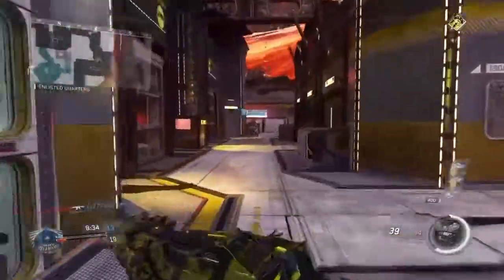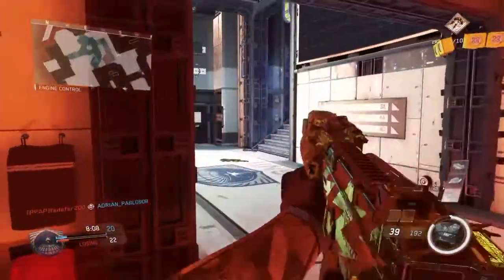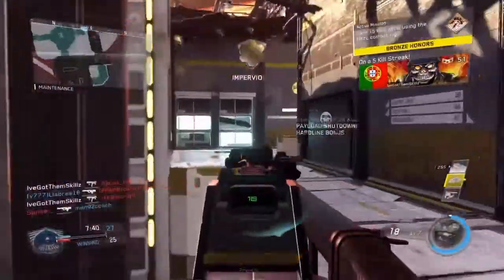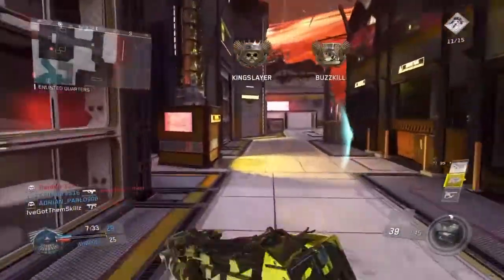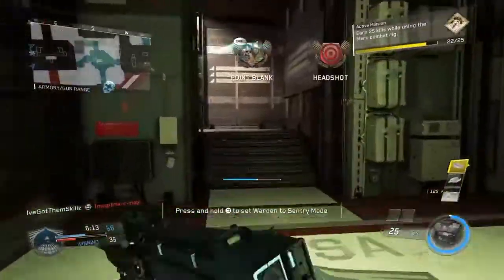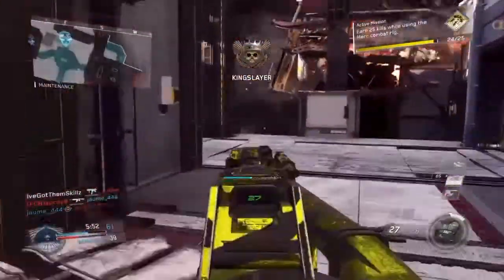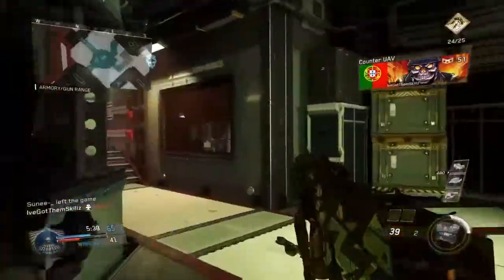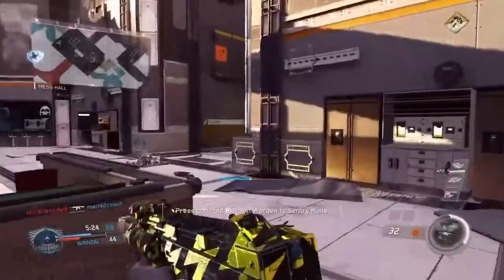HVR BEST CLASS SETUP! INFINITE WARFARE